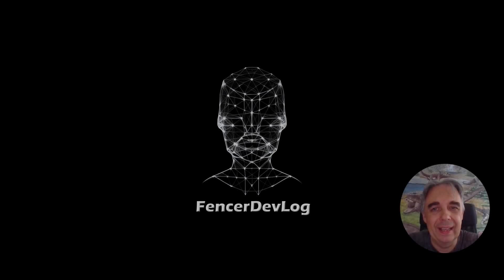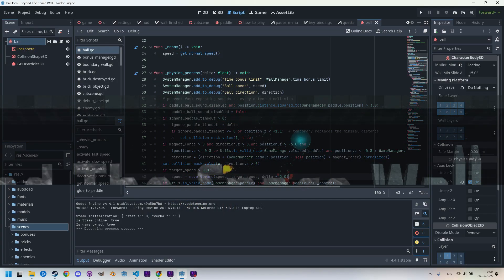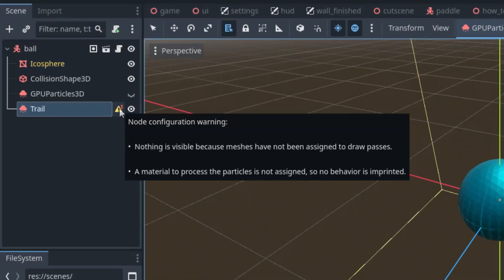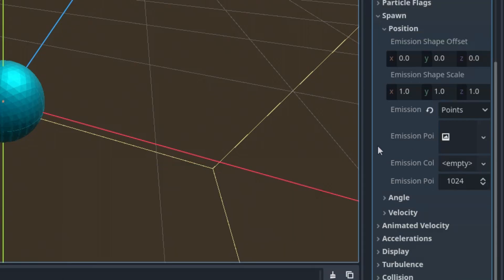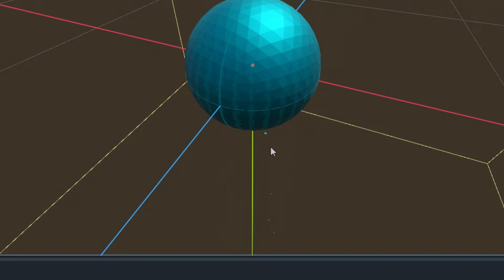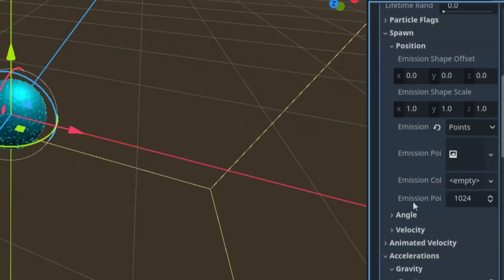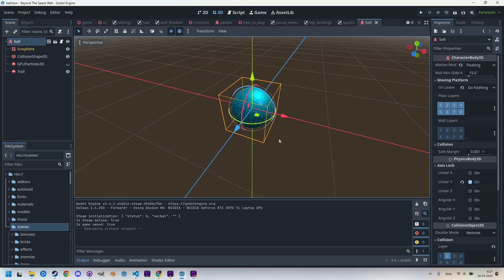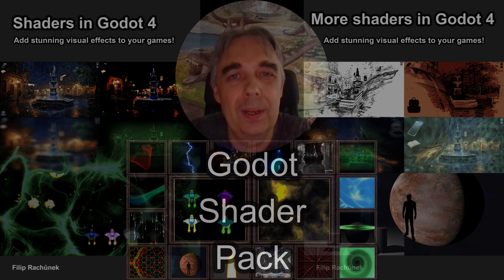Godot 4: 3D Particle Trail (tutorial)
Hi everyone! This time, we’ll take a short break from shaders and look at an equally interesting technology — particle systems in Godot 4. It's not the first time I’ve showcased something like this — for example, the fire and smoke we had here quite recently. In this tutorial, we’ll create a quite useful effect: a trail behind a moving 3D object, with the trail based on the same shape as the object itself. So let’s get to it.